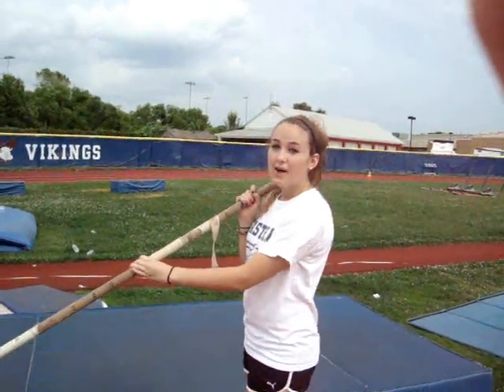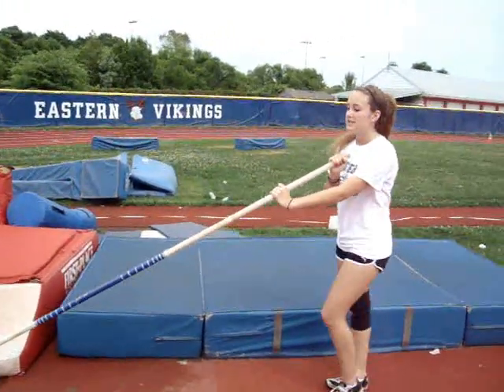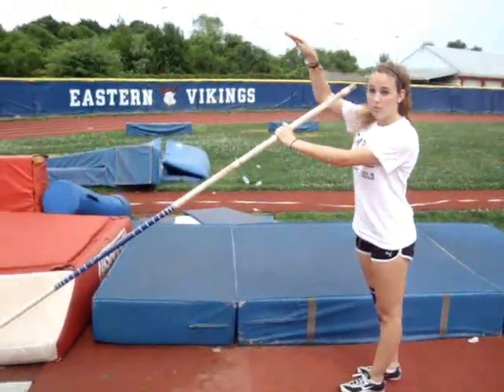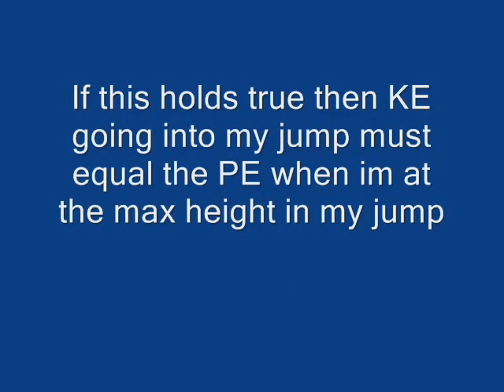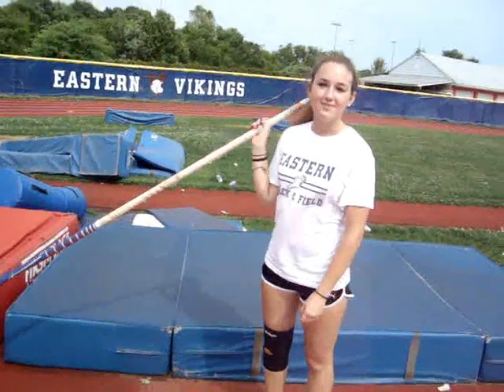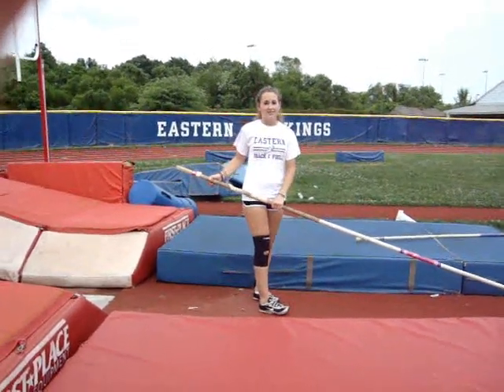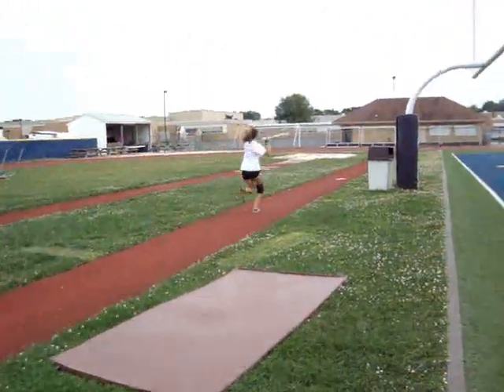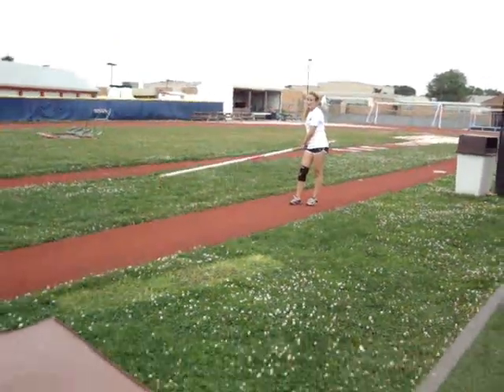physics of track and field (pole-vault)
honors physics project